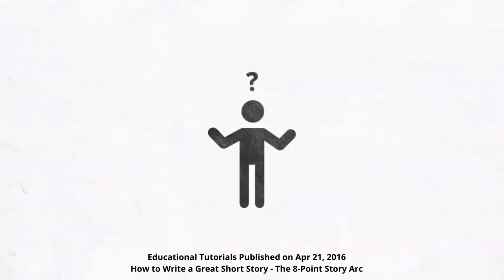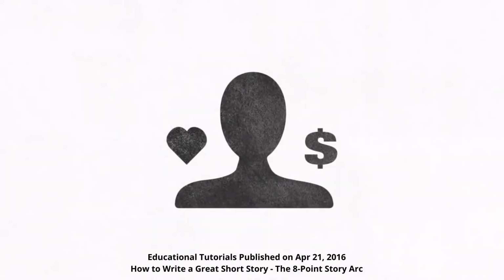How to Write a Great Short Story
This video will introduce you to the classic 8-Point Story Arc which will help you structure and develop a good short story. Great for creative writing class!

Welcome to Ebookgals! We specialize in eBook design and creation for a wide variety of niches and micro-niches. We cater for a whole host of designs to capture the attention of your audience and to portray an eye-catching image that your brand and eBook fully deserves. Visit and follow us at: